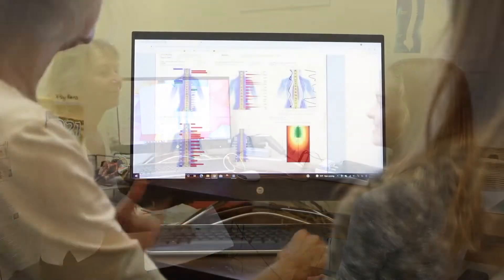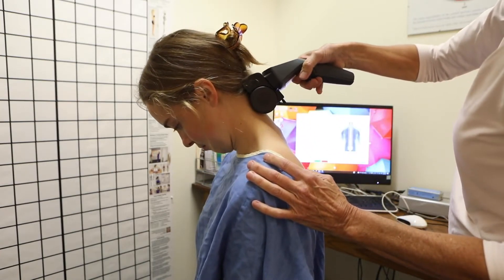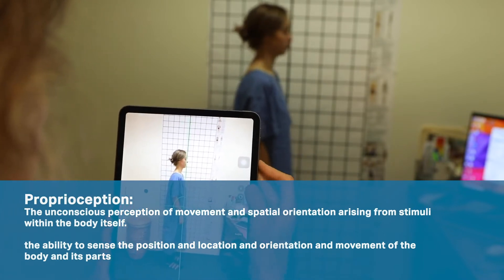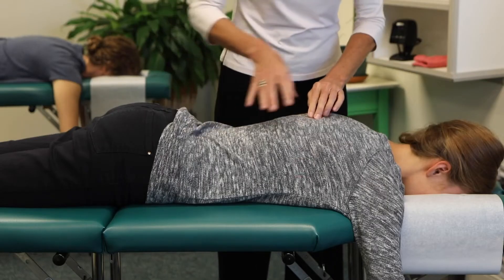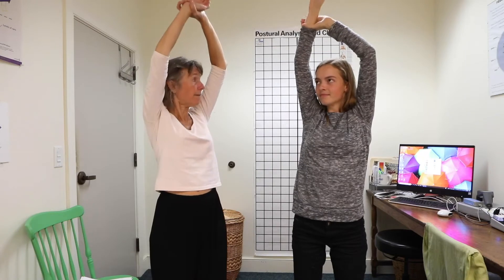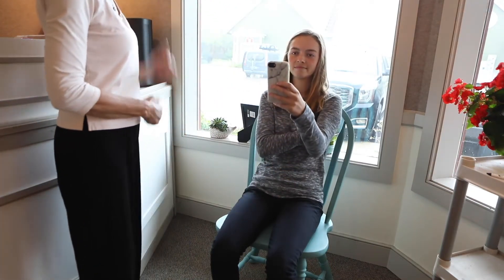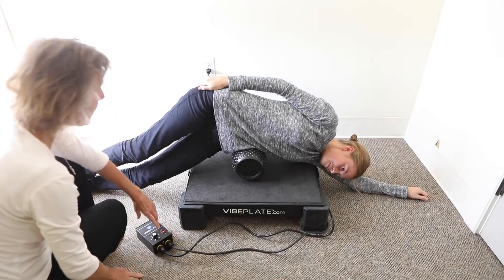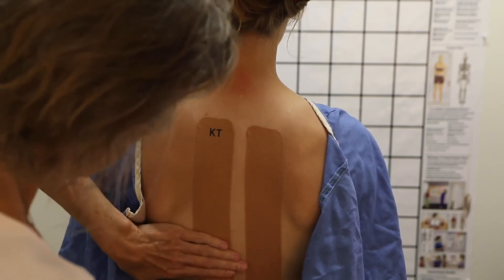How Wellspring Chiropractic Helps Eliminate Scoliosis | Chiropractor for Scoliosis in Shelburne, VT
At Wellspring Chiropractic, we take the time to consult and exam each patient.  🕵️‍♀️ We’ll do the detective work to identify the root cause of each patient’s scoliosis.  By understanding blood flow and the body’s ability to manage stress, to a posture analysis and a range of motion exam, 𝐰𝐞’𝐥𝐥 𝐛𝐞 𝐚𝐛𝐥𝐞 𝐭𝐨 𝐝𝐞𝐯𝐞𝐥𝐨𝐩 𝐚 𝐩𝐫𝐨𝐠𝐫𝐚𝐦 𝐨𝐟 𝐜𝐚𝐫𝐞 𝐭𝐨 𝐚𝐝𝐝𝐫𝐞𝐬𝐬 𝐭𝐡𝐞 𝐧𝐮𝐚𝐧𝐜𝐞𝐬 𝐚𝐧𝐝 𝐬𝐩𝐞𝐜𝐢𝐟𝐢𝐜𝐢𝐭𝐢𝐞𝐬 𝐨𝐟 𝐞𝐚𝐜𝐡 𝐢𝐧𝐝𝐢𝐯𝐢𝐝𝐮𝐚𝐥’𝐬 𝐬𝐢𝐭𝐮𝐚𝐭𝐢𝐨𝐧.

The brain should be running the body more effectively.  𝐖𝐞’𝐥𝐥 𝐫𝐞𝐭𝐫𝐚𝐢𝐧 𝐭𝐡𝐞 𝐬𝐩𝐢𝐧𝐚𝐥 𝐬𝐲𝐬𝐭𝐞𝐦 𝐭𝐨 𝐩𝐫𝐨𝐯𝐢𝐝𝐞 𝐭𝐡𝐞 🧠 𝐰𝐢𝐭𝐡 𝐚 𝐜𝐥𝐞𝐚𝐫𝐞𝐫 𝐧𝐞𝐮𝐫𝐚𝐥 𝐬𝐞𝐥𝐟-𝐢𝐦𝐚𝐠𝐞.

We’re partners in the effort to provide scoliosis relief. 🏋️‍♀️ We give patients an individualized regimen of exercises so that progress can continue even when they’re not in the office.  We’ll also work to change bad habits when it comes to eating, moving, and thinking that contribute to the stress that is disrupting the healthy spinal system.  💪